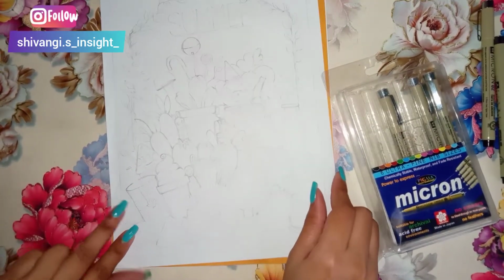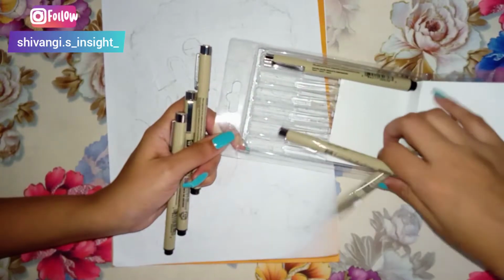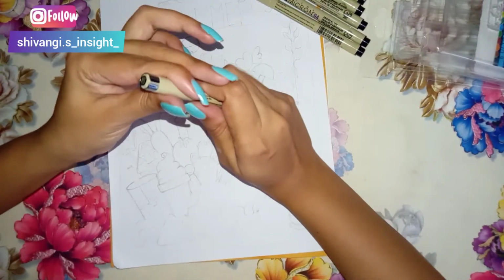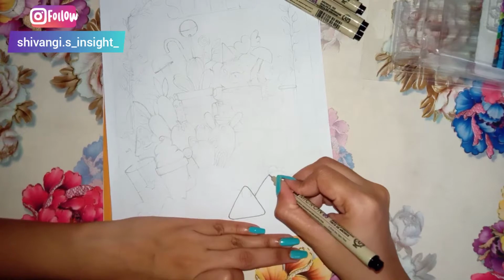#12 How to make a Doodle Art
How to make a Doodle Art Part -1
[Art & Drawing]

Hello everyone

If you first time landed on my youtube channel very warm welcome here

Materials used in the tutorial:
Brustro Drawing Papers 200 GSM A4
Sakura Pigma Micron Pen set

For any video, suggestions drop your comments below or connect me on